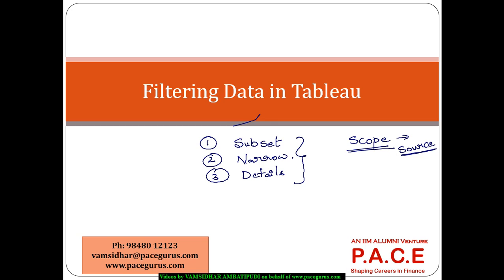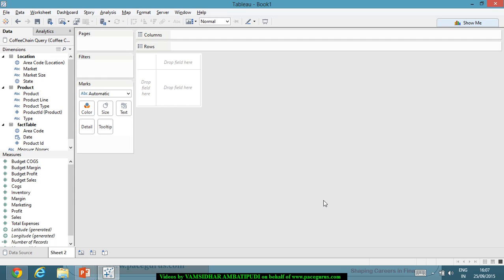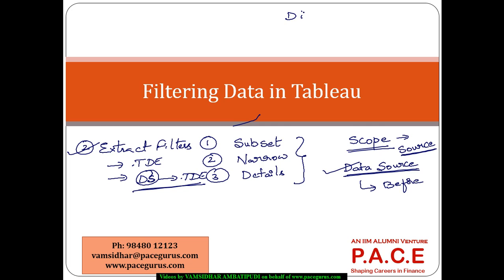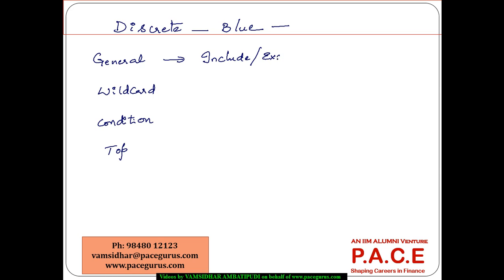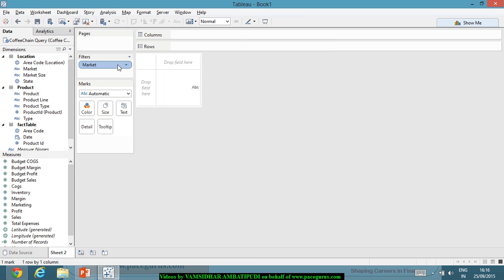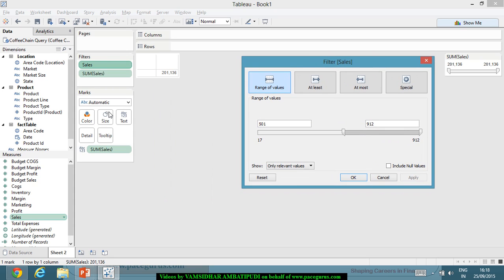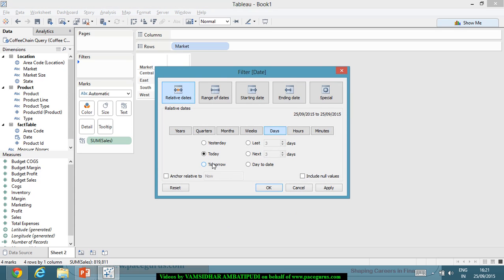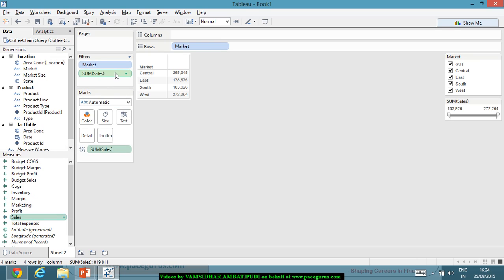Applying Filters in Tableau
Training on Applying Filters in Tableau by Vamsidhar Ambatipudi